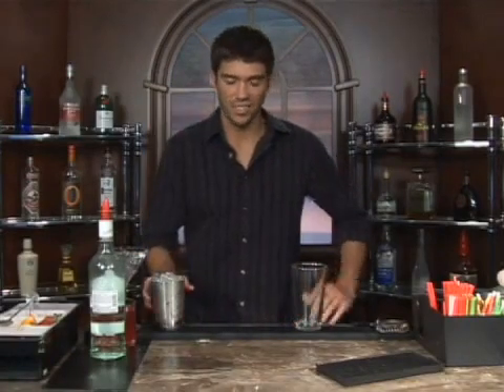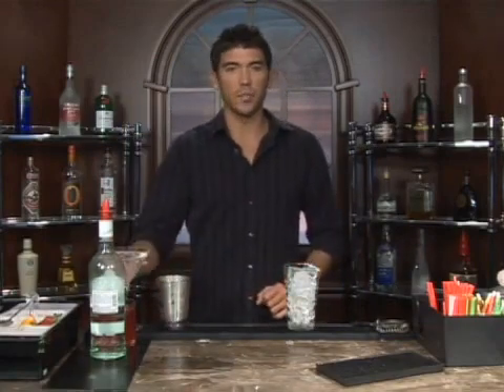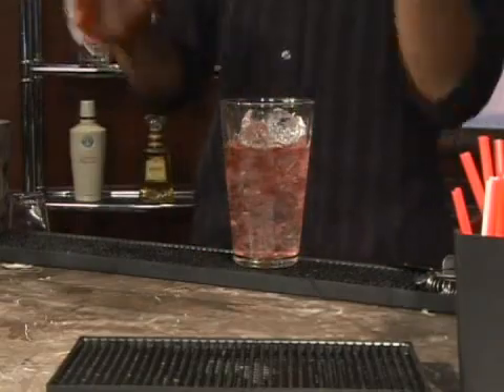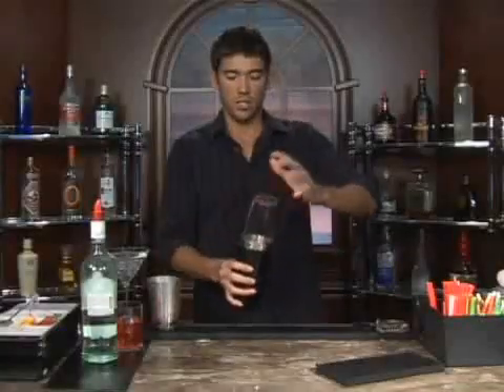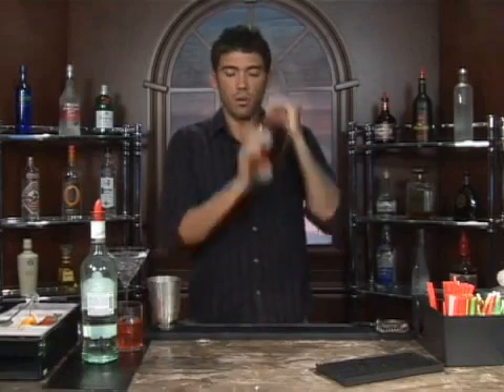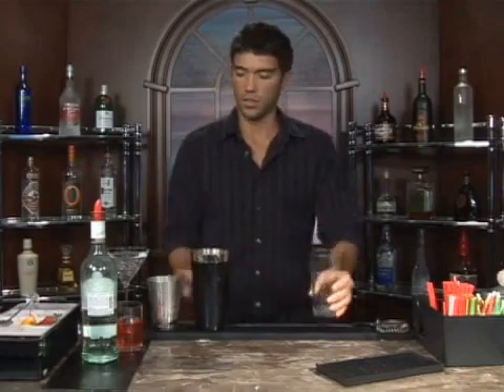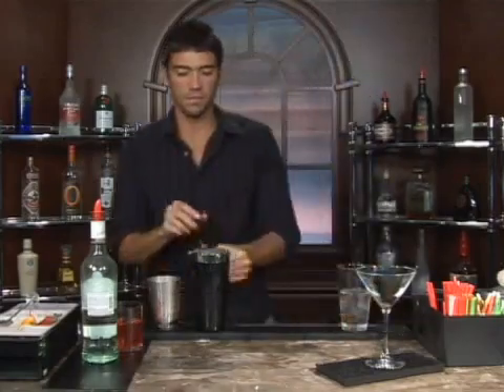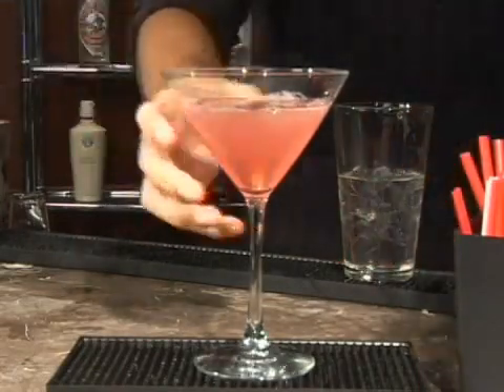How to Make the Rum Snapp Mixed Drink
How to Make the Rum Snapp Mixed Drink. Part of the series: Rum Mixed Drinks: Part 3. The Rum Snapp is a mixed drink with rum that's easy to make at home. Our professional bartender will show you how.